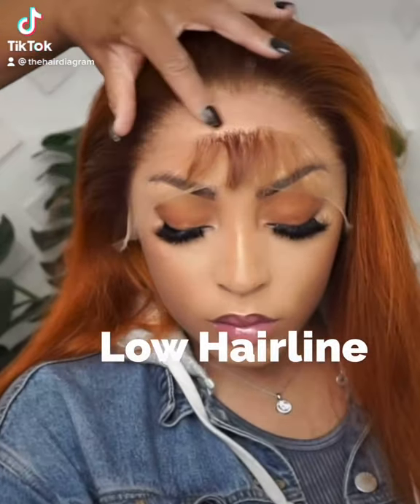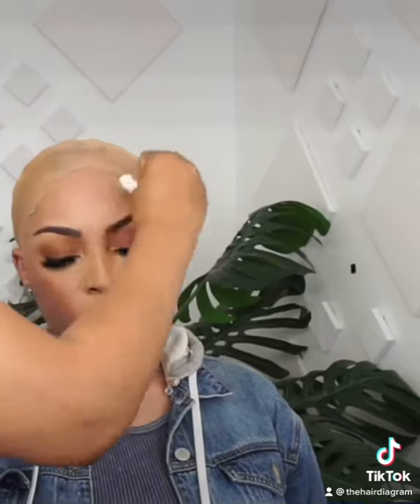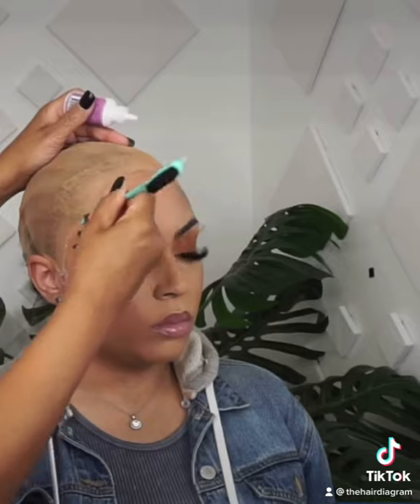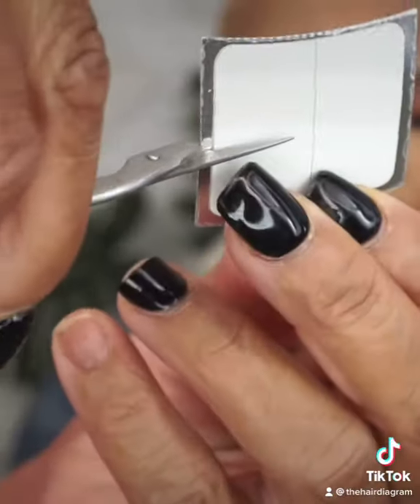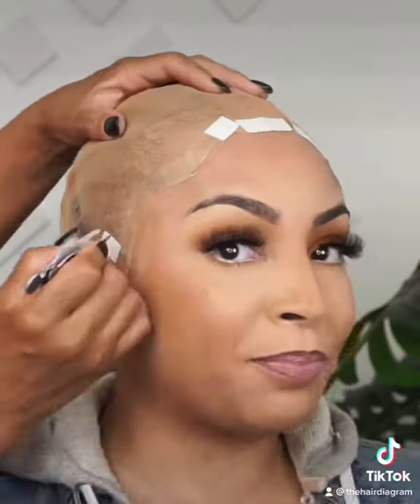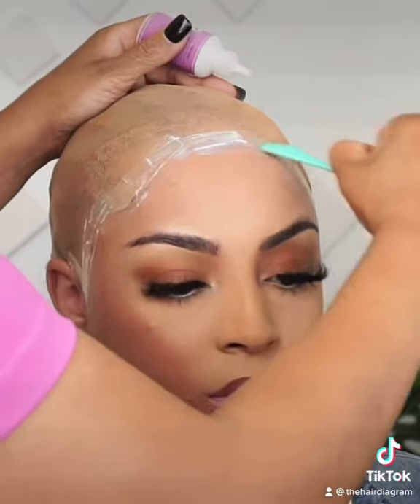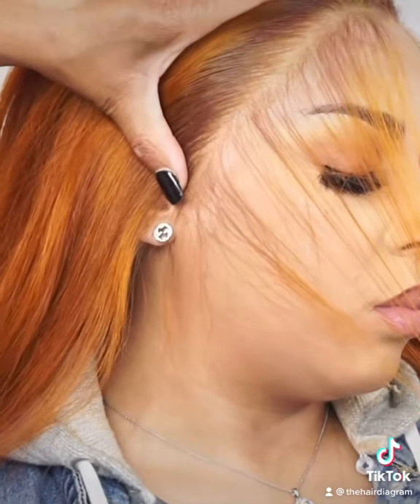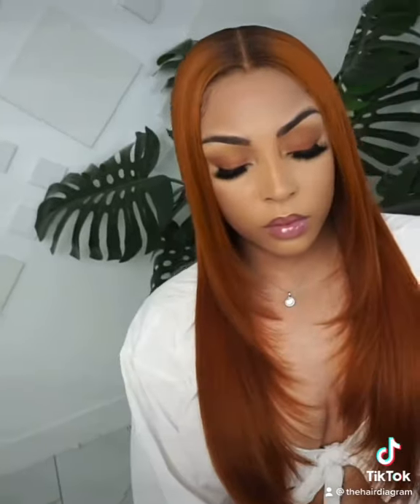Low Hairline Frontal Wig Install